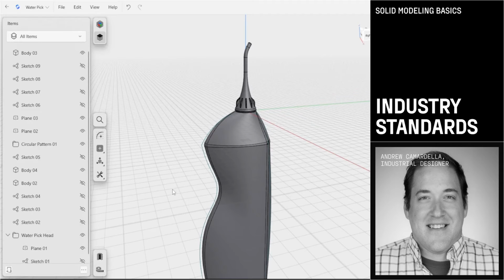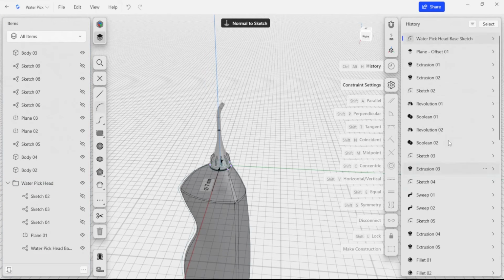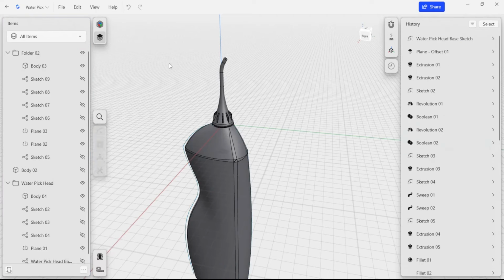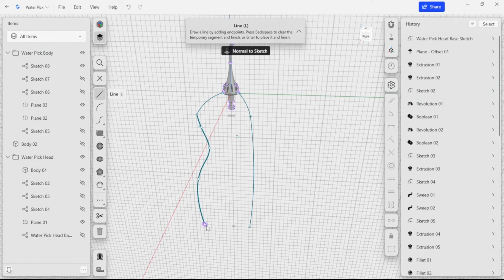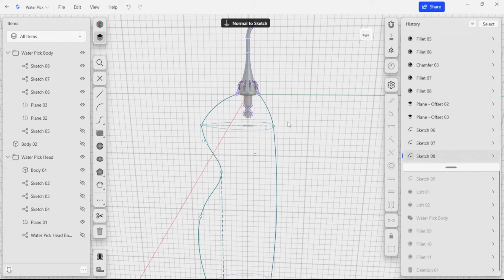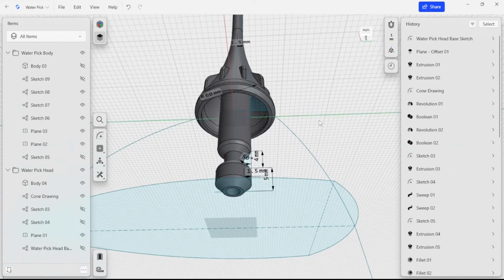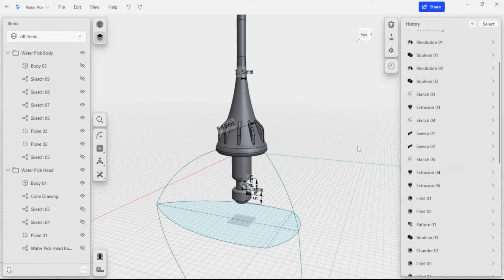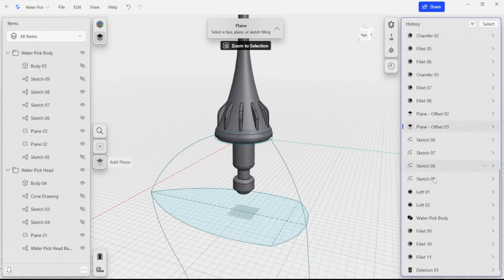Housekeeping | Shapr3D Solid Modeling Basics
Check out how to keep Folders as design history steps organized as well as layout dimensions and constraints to keep your design practices consistent and improve your overall workflow.

Download Shapr3D from the App Store, Microsoft Store, or our